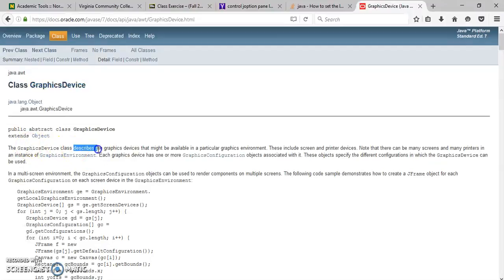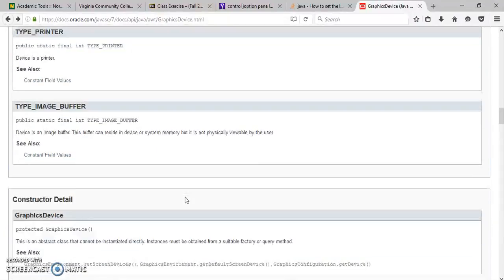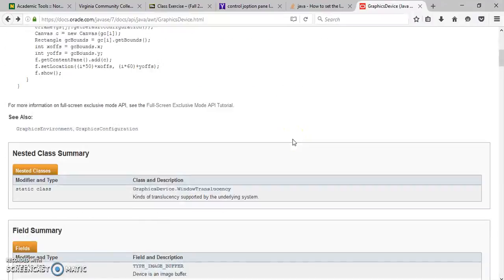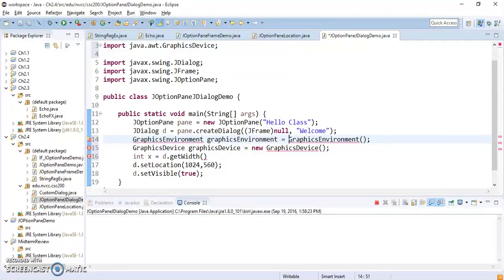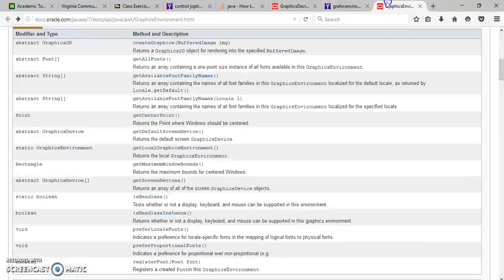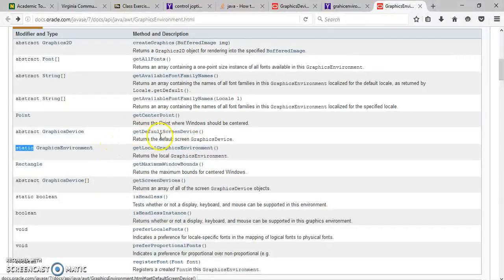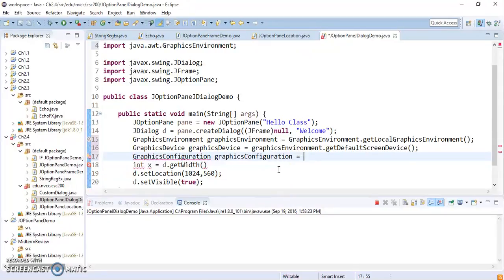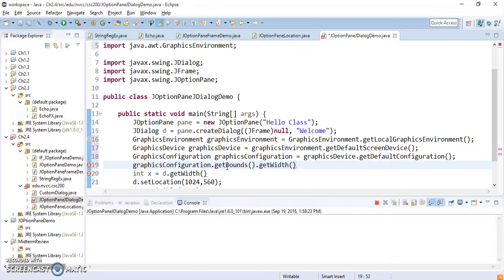Chapte2 4 CSC200 GraphicsEnvironment Part1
Control Java Dialog pop up location on windows screen